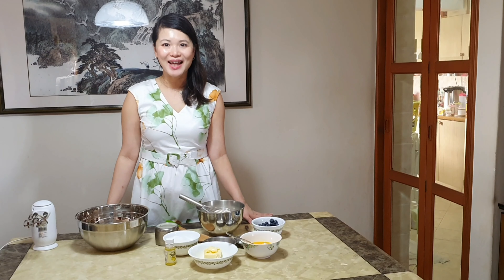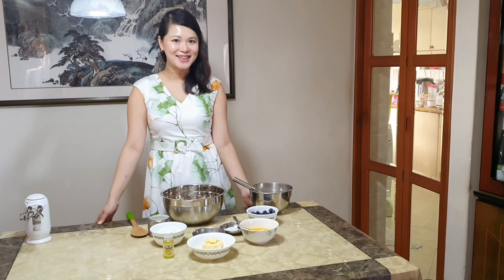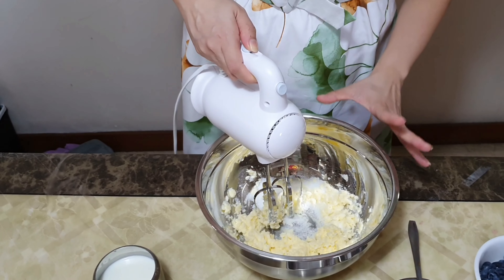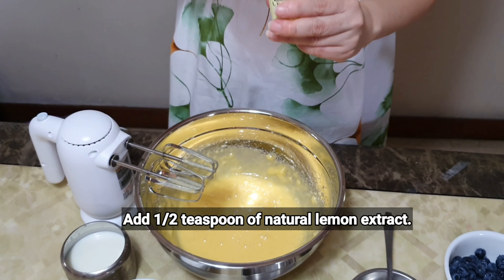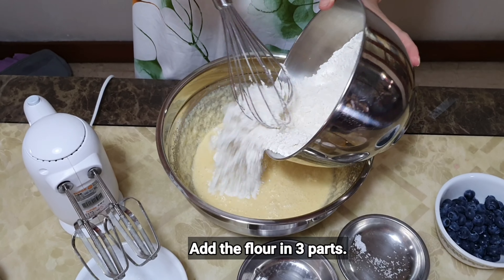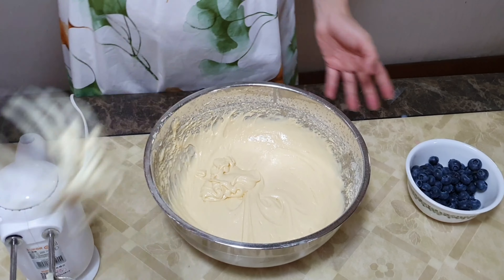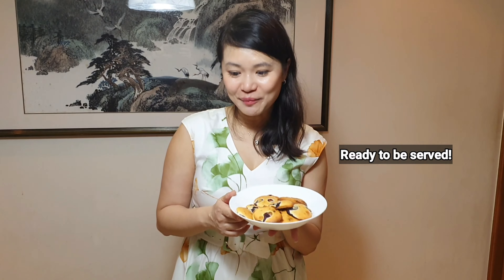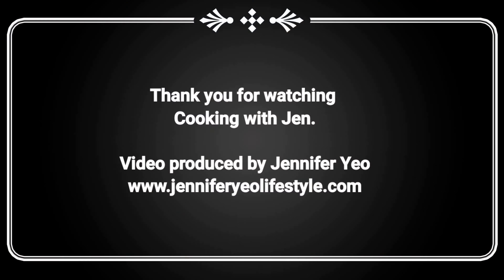Irresistible Blueberry Cookie Recipe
In this video, I will share with you the recipe to make irresistible, melt-in-your-mouth blueberry cookies. They are easy to make and they are so divine.  These cookies are the perfect afternoon treat or after dinner dessert.